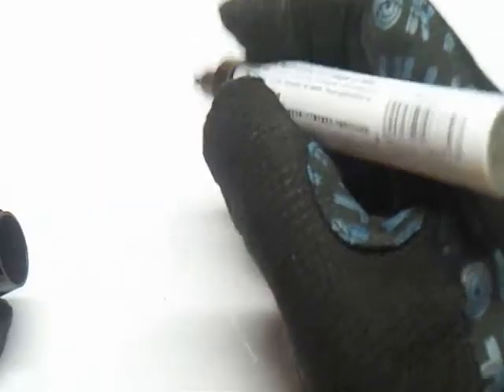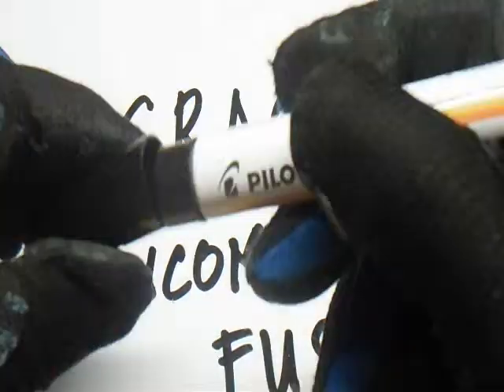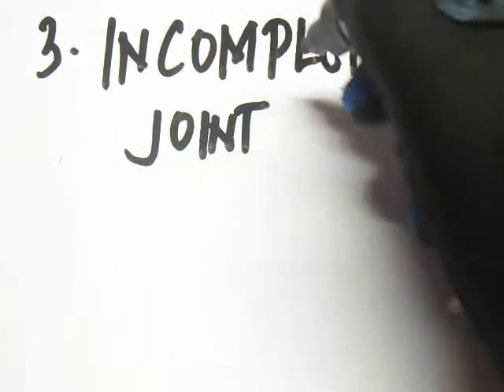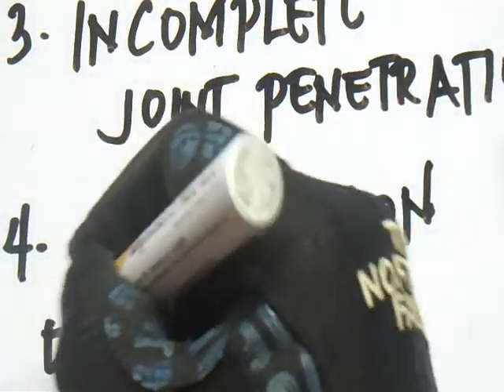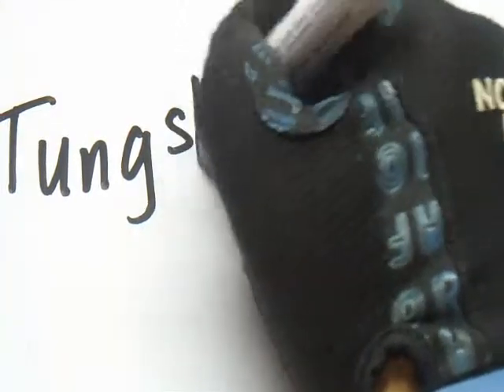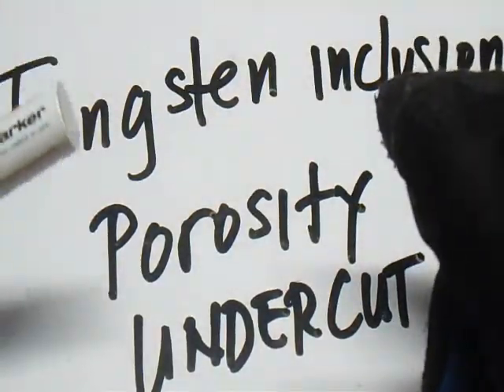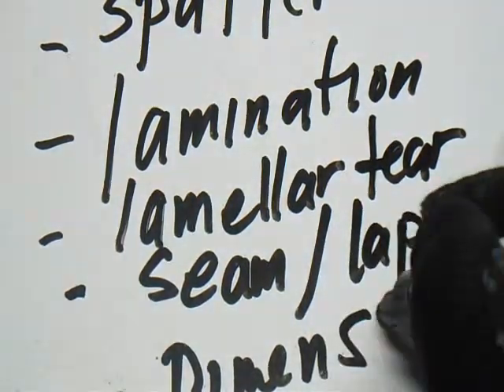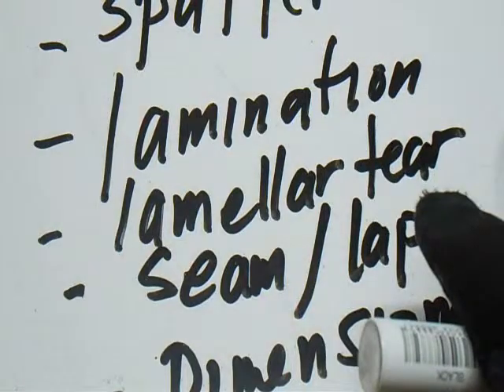Weld and Base Metal Discontinuities